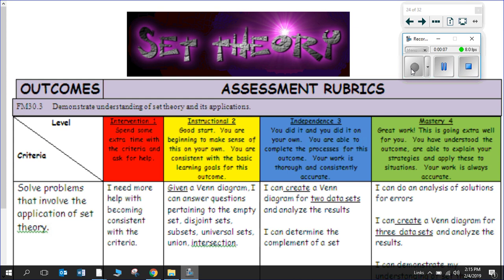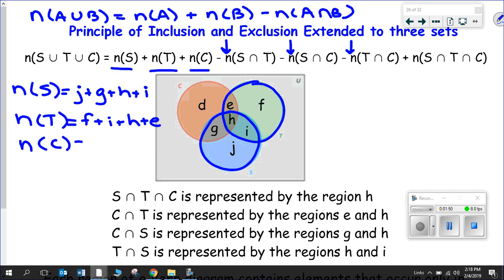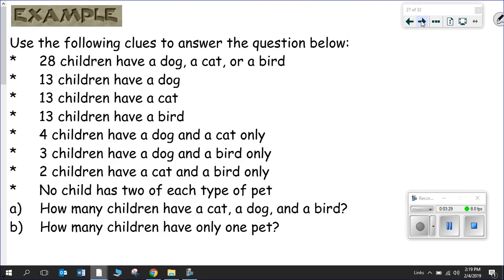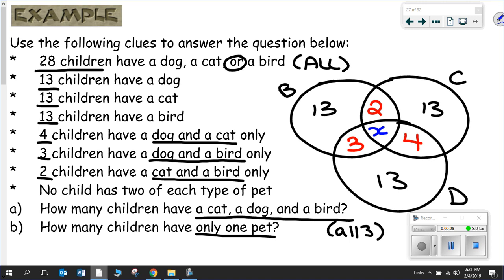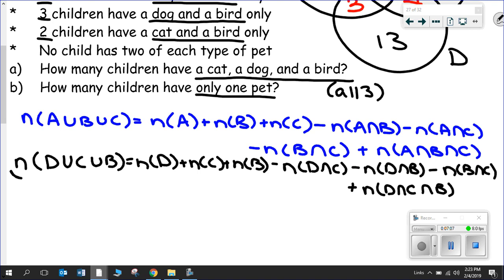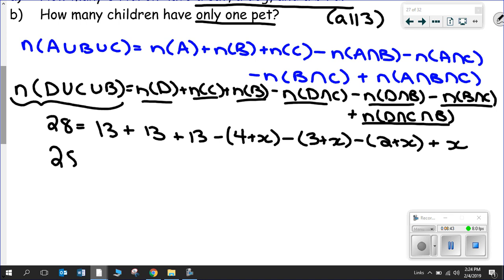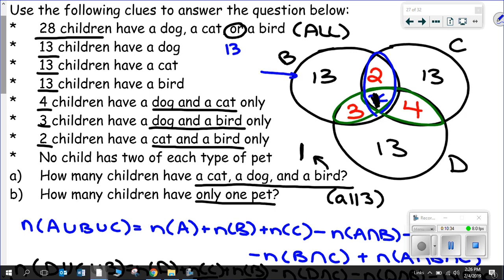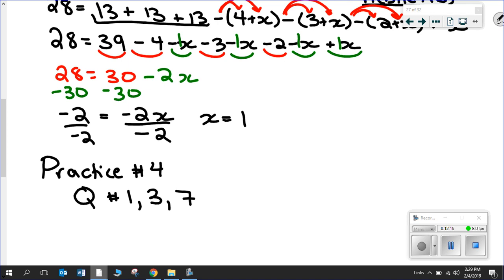30 3 Lesson4a